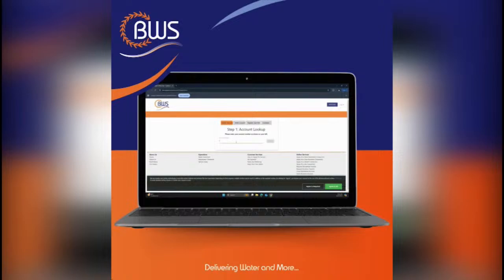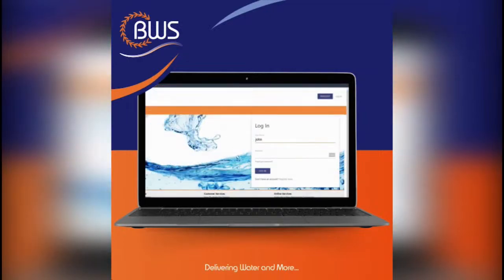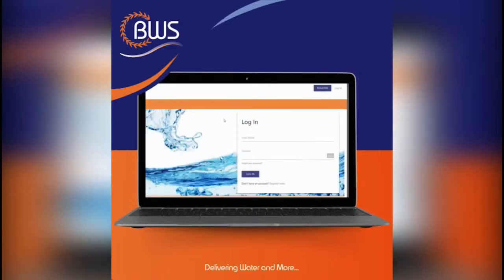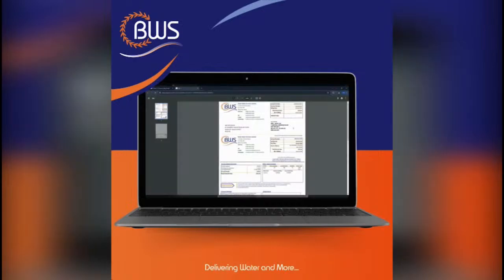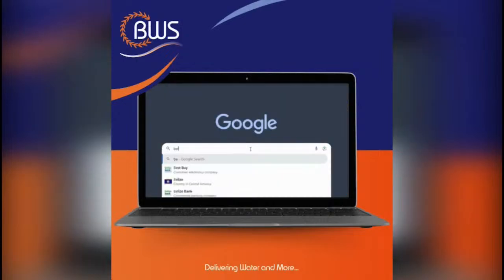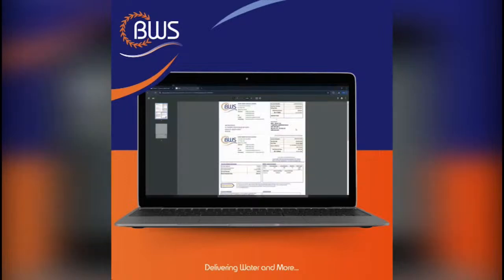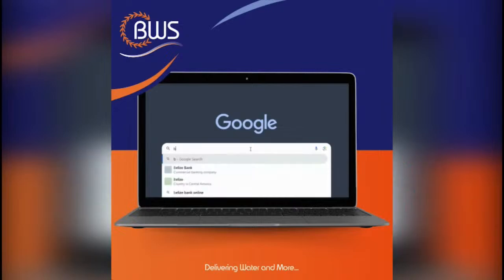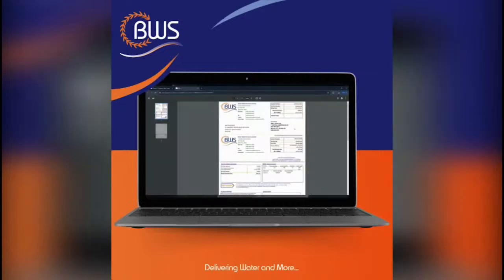Race For The Garland: The Road To Glory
Pre-Cross Country Race